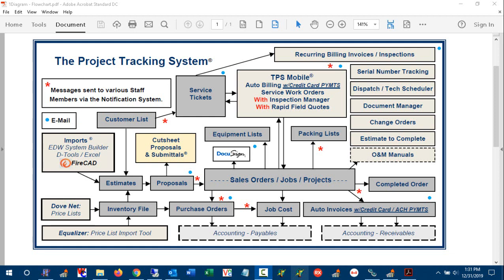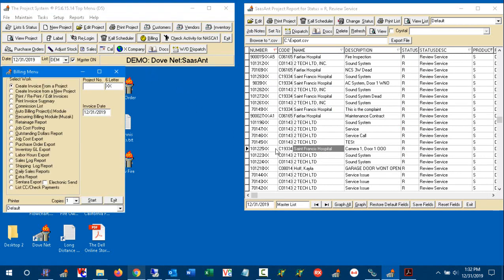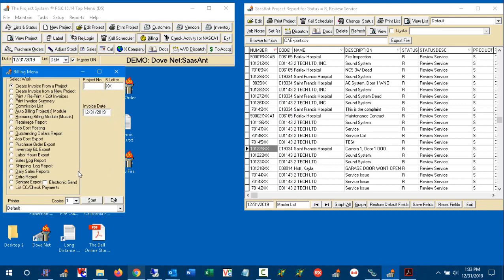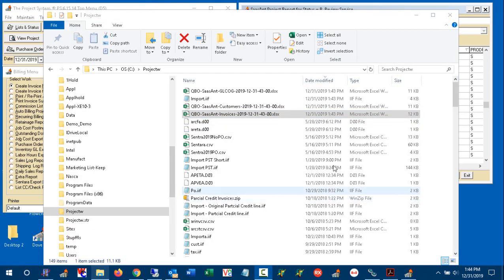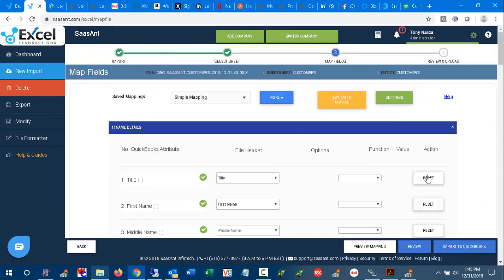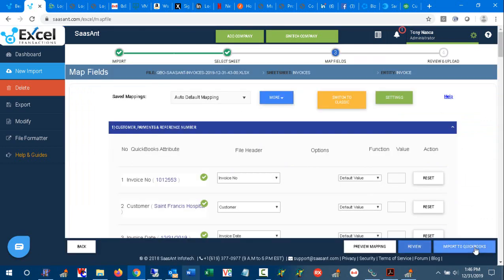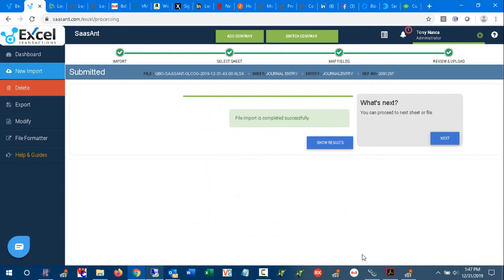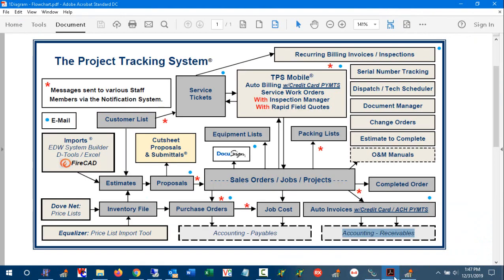Import to QBO using the SaasAnt Excel Import Tool